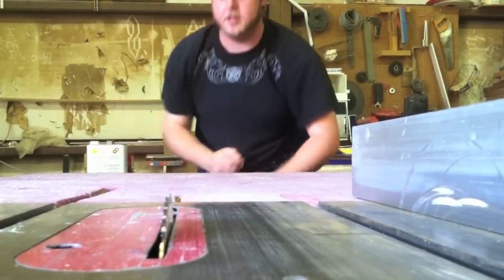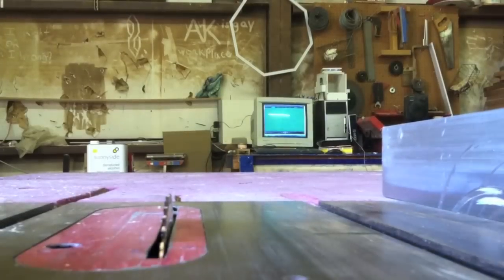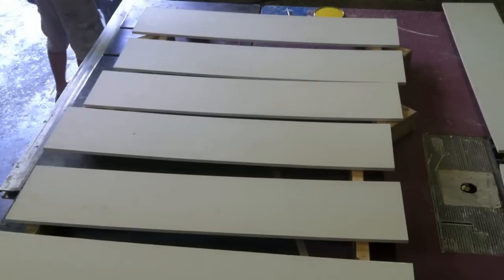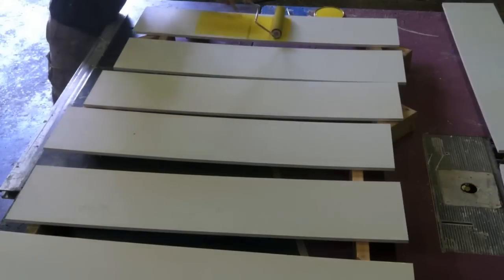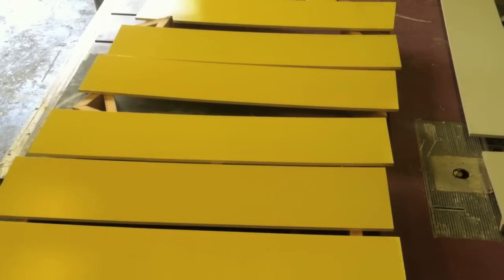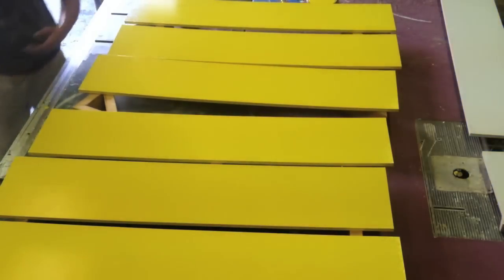How To Make A Sign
This is a short video showing how to make a sign. The music was made in "Garage Band".